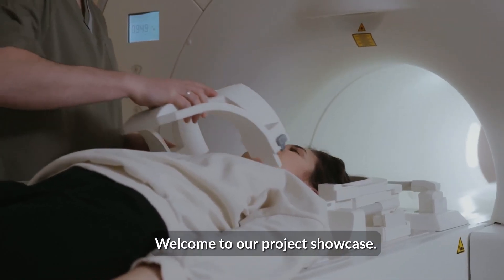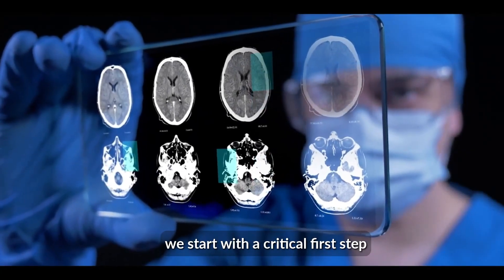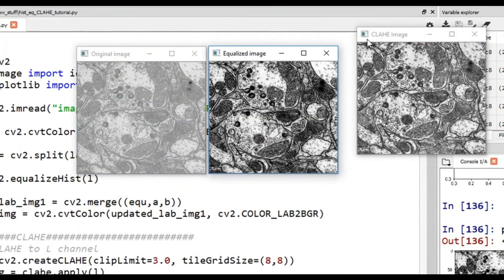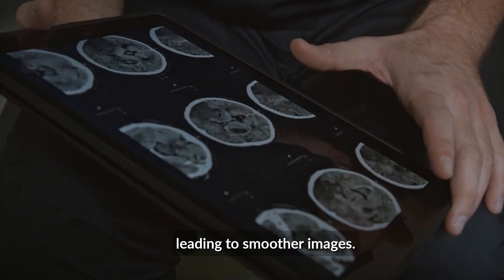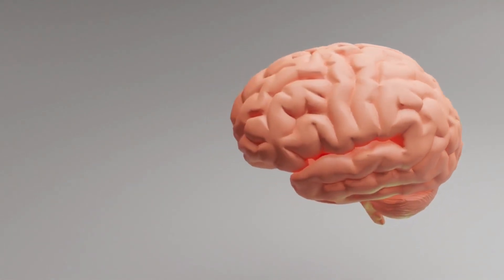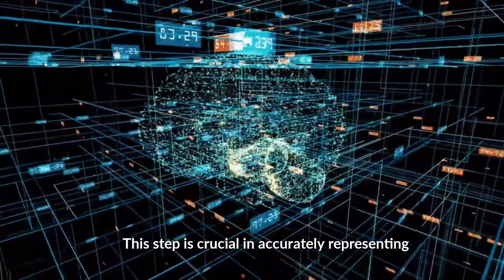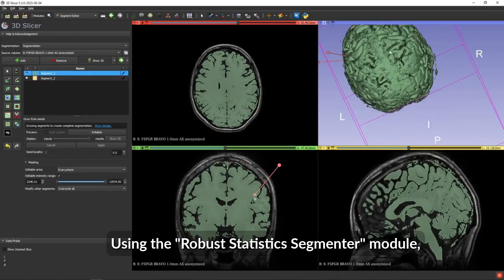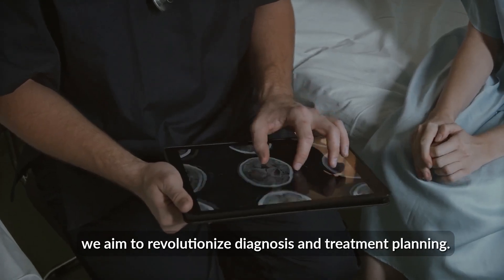5-MICC Finalist: Visualizing MRI and CT Scans Using Mixed Reality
Submission to the 2023 IEEE Signal Processing Society 5-Minute Video Clip Contest from the student team at Mar Athanasius College of Engineering